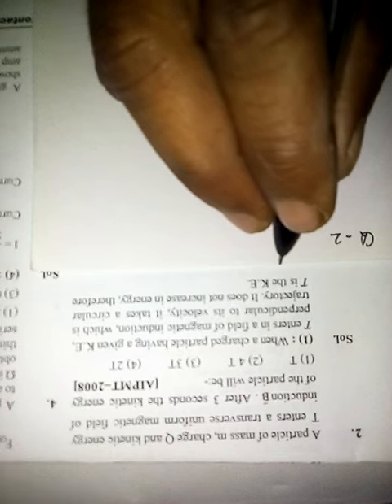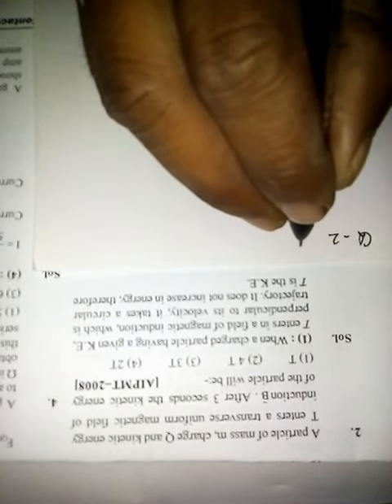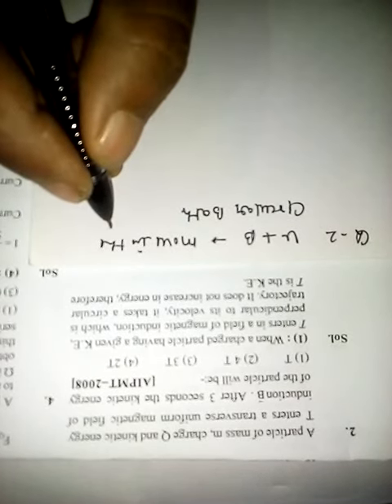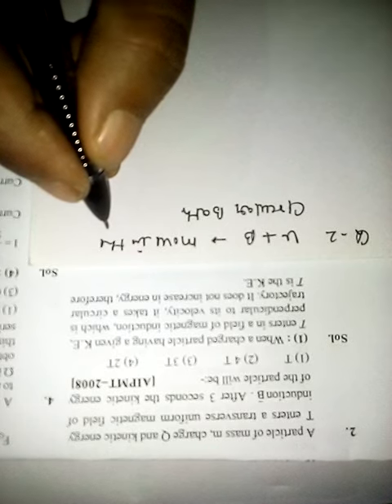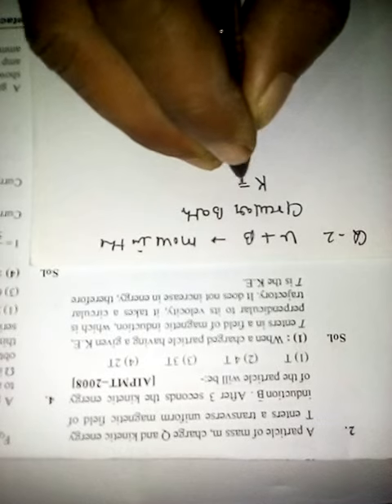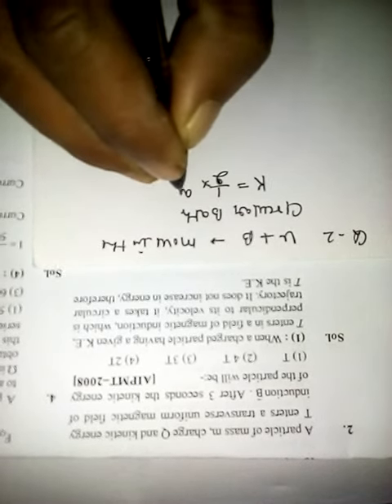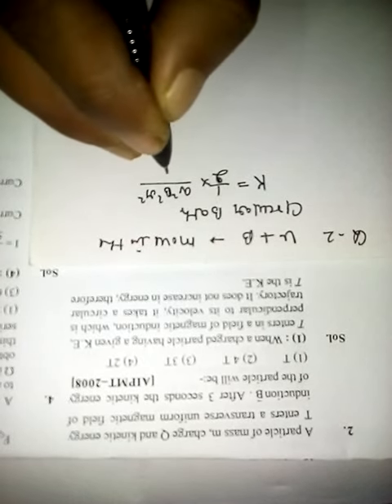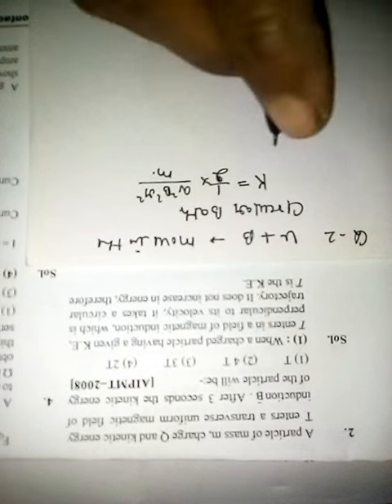18 2 Mov&Magnetism